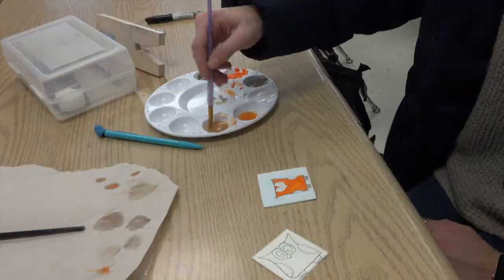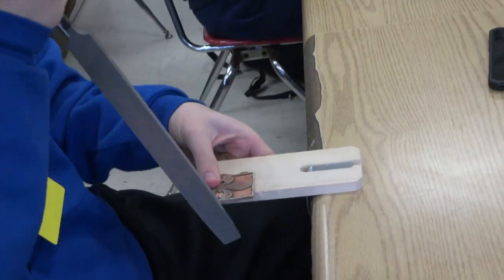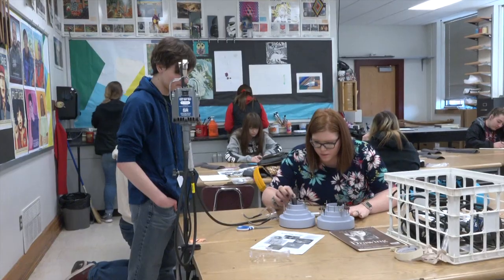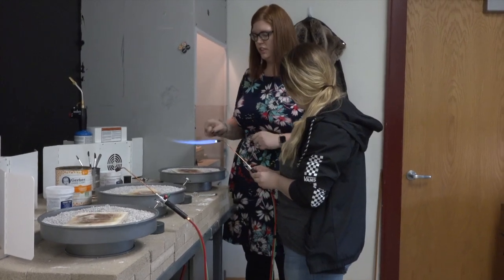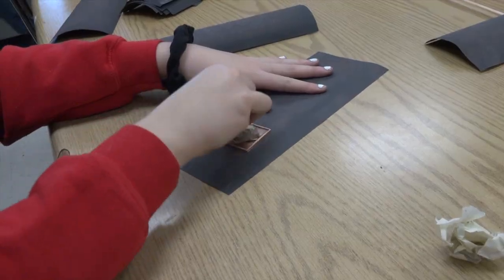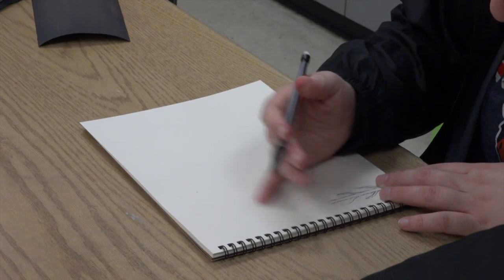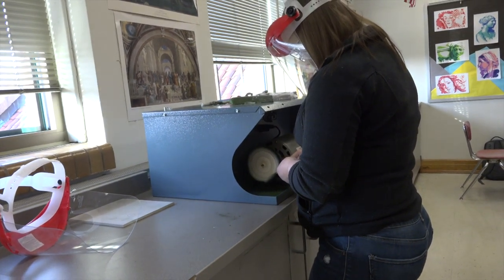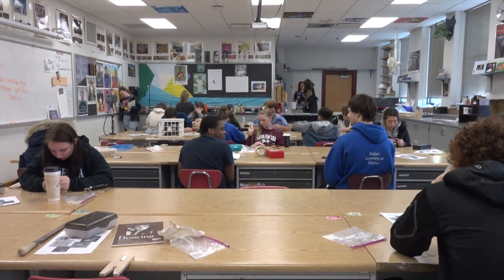Mishawaka Elective Spotlight: Jewelry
MHS offers a wide variety of elective classes.  One of those courses is Jewelry.  Check out what students are doing in this class!!